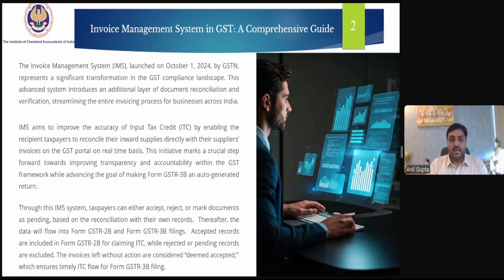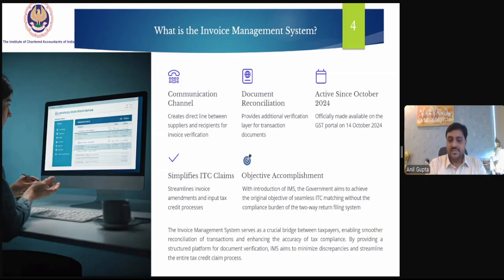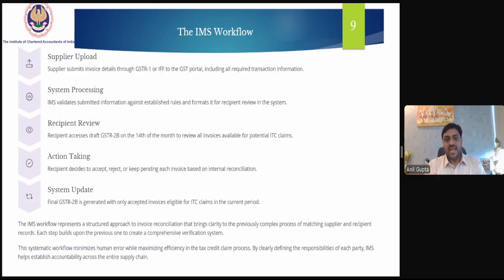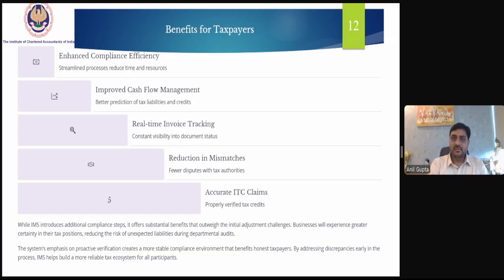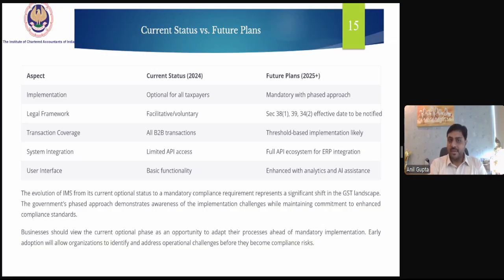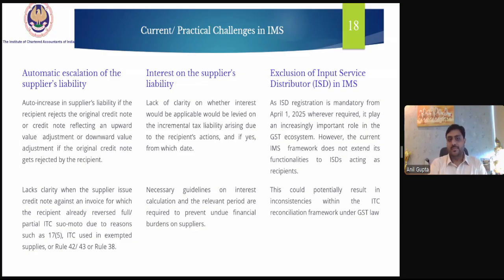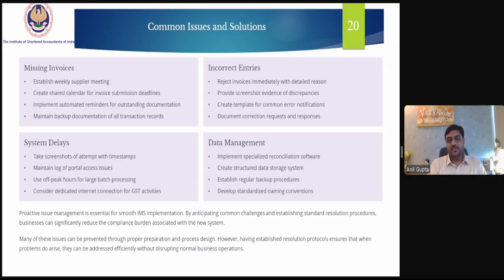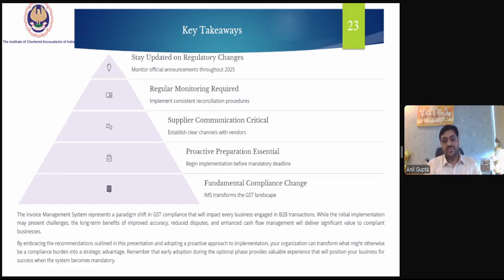Webinar on “IMS under GST” - 21052025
Webinar on “IMS under GST”